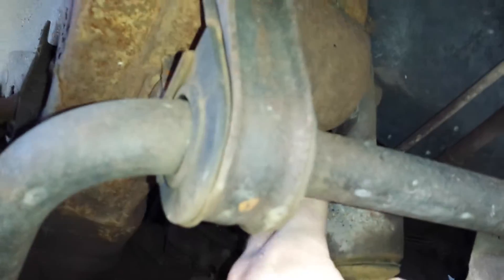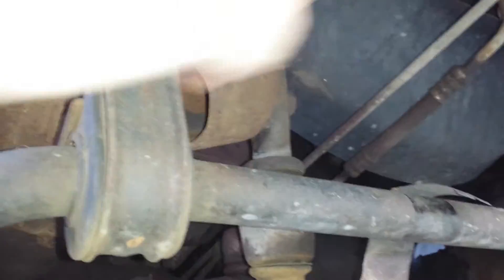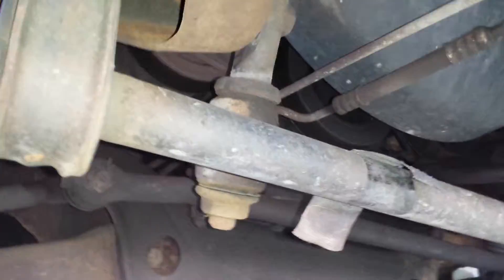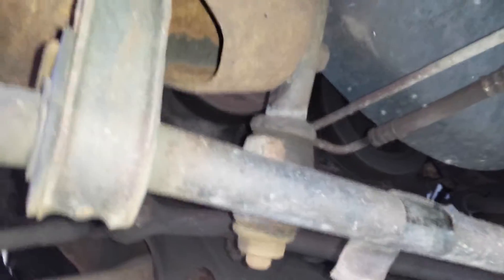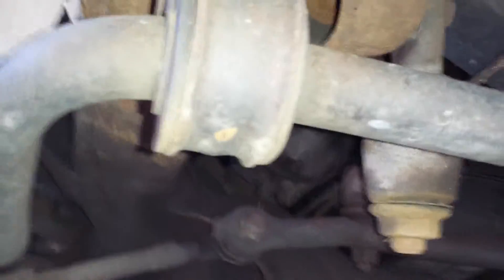What is rocking